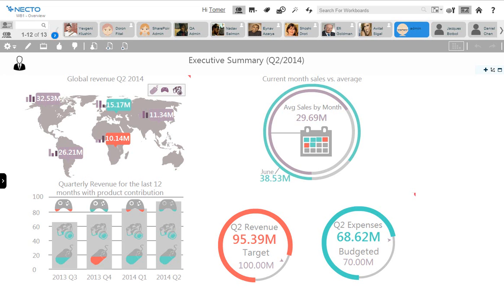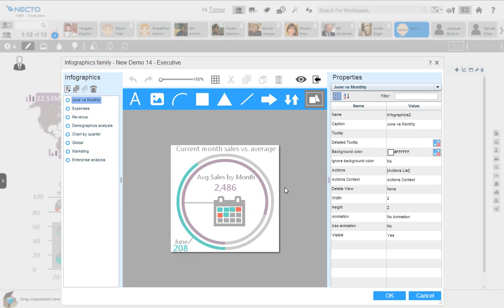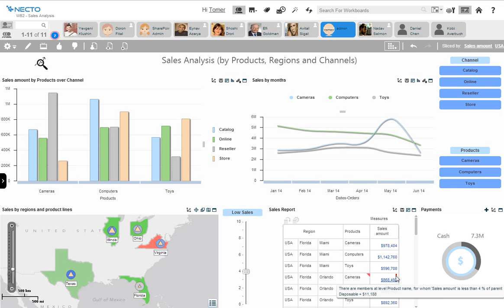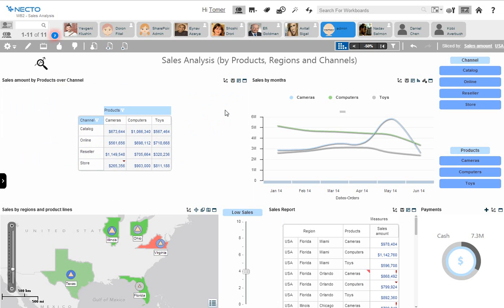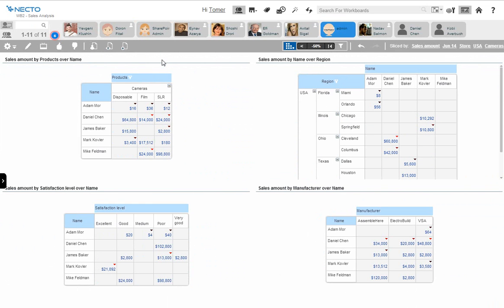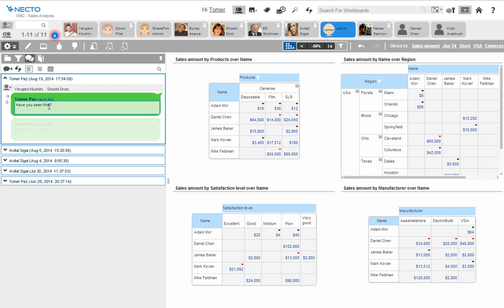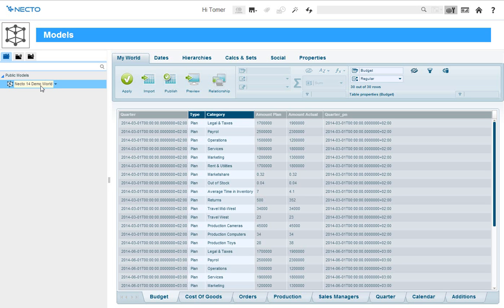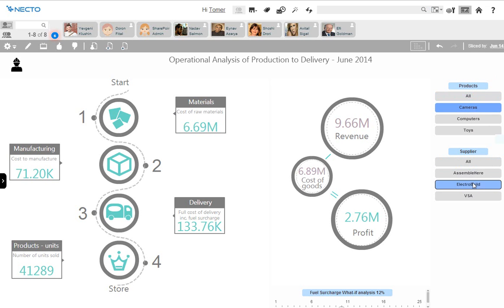Panorama Necto 14.1 - Business Intelligence Software